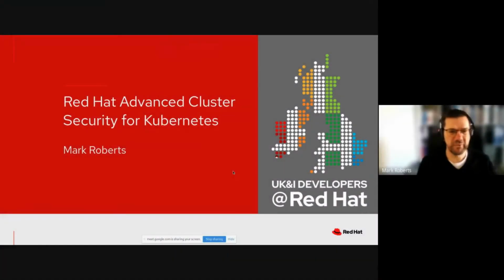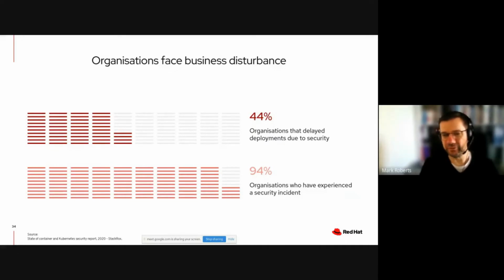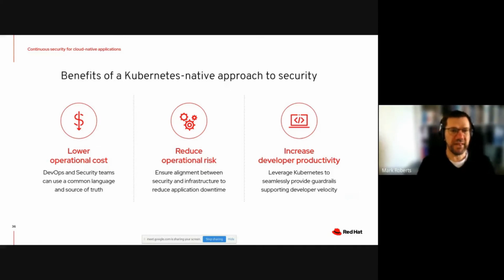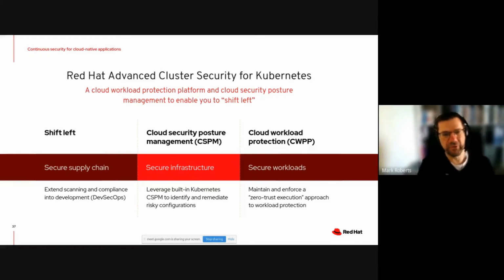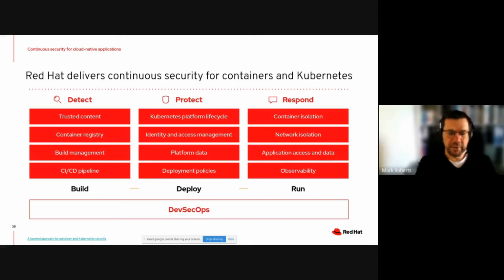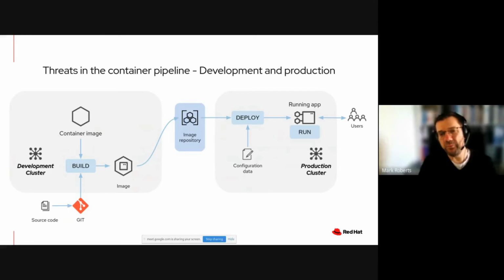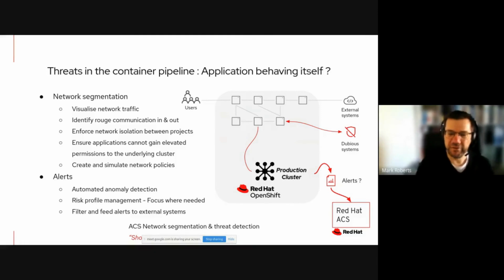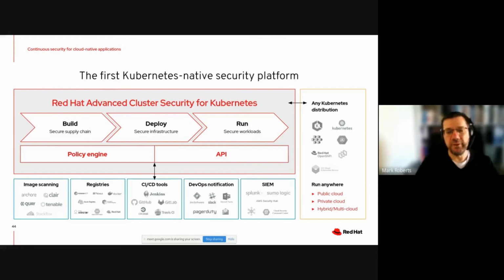Lightning Talk - Advanced Cluster Security for Kubernetes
One of the challenges with cloud-native development is security. This is a multi-dimensional issue covering the container platform, container images, applications, and the configuration assets that control the behavior of applications once deployed. This talk will introduce you to newly acquired StackRox that offers a reliable and functional DevSecOps strategy.

Author:
Mark Roberts